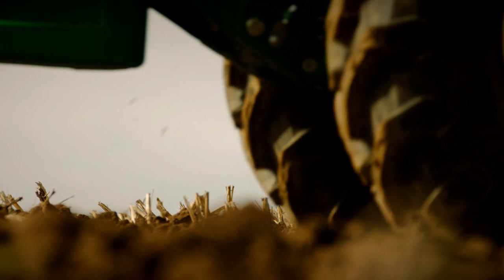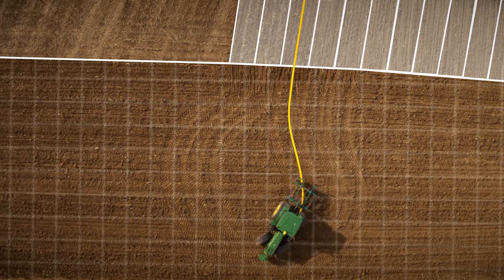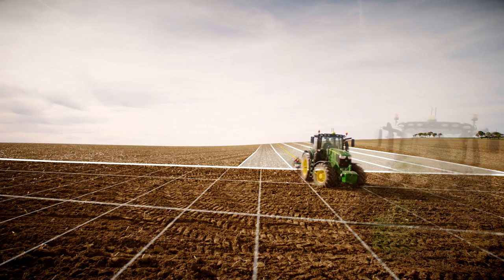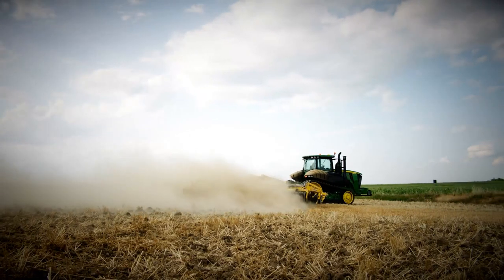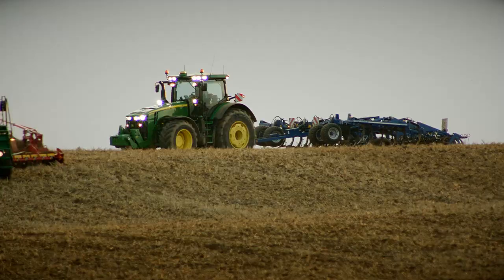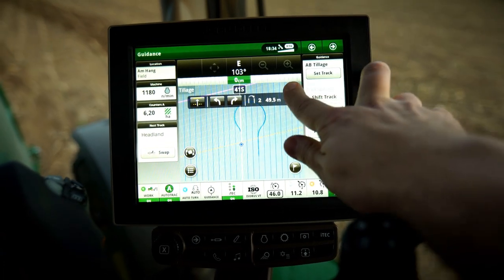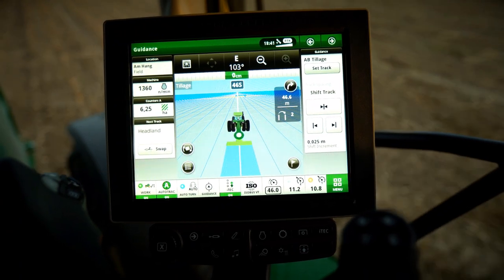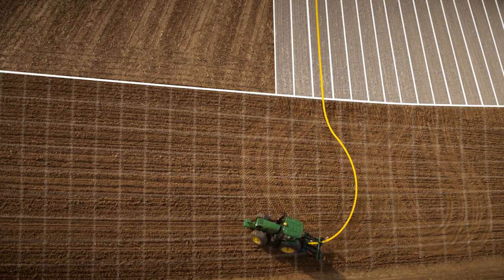John Deere | AutoTrac Turnautomation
AutoTrac Turn Automation for perfect headlands

AutoTrac Turn Automation on 6R to 9R Series John Deere Tractors automatically controls the entire headland turn and manages all tractor and implement functions with ease and precision. See how you can reduce headland skips and overlaps as well as costs for fertiliser, chemicals and fuel.